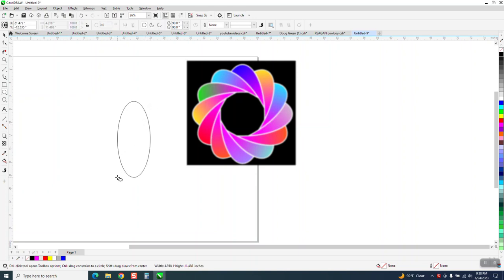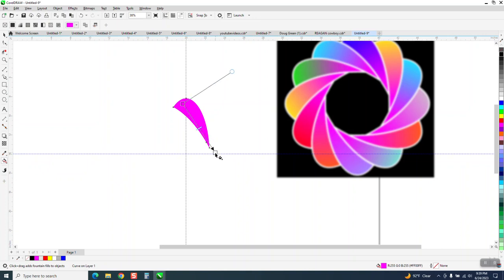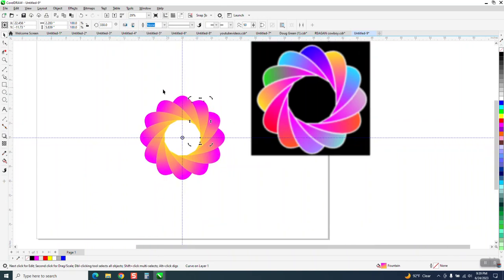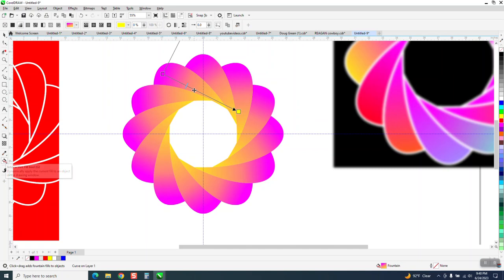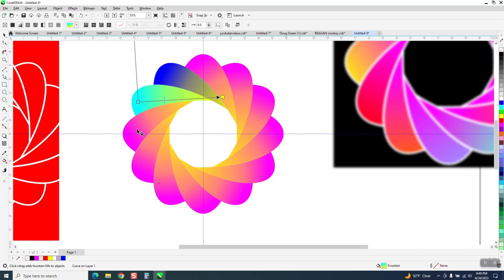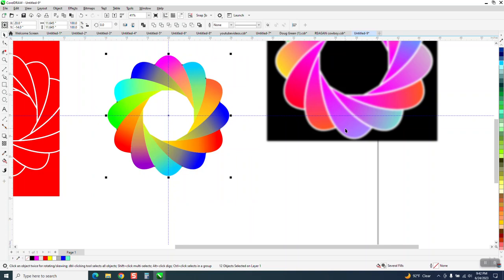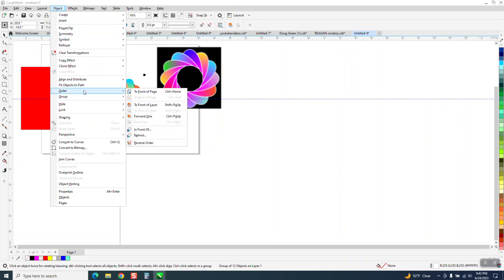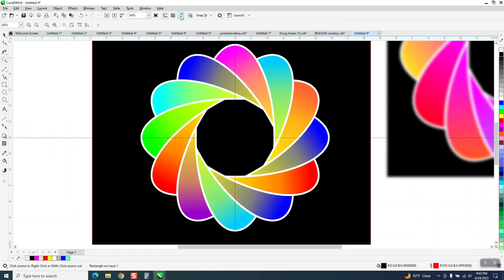CorelDraw Tips & Tricks Interactive Fill tool and change the COLORS